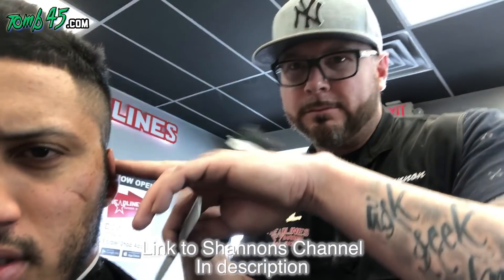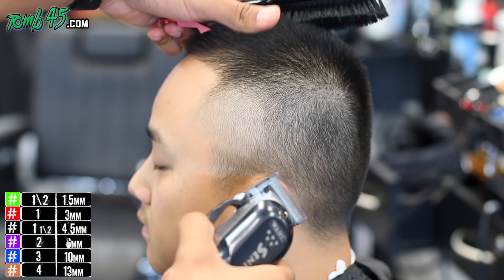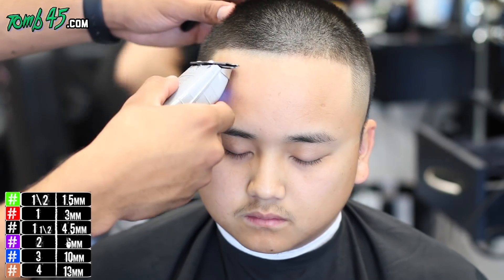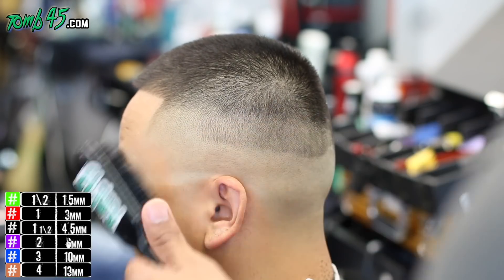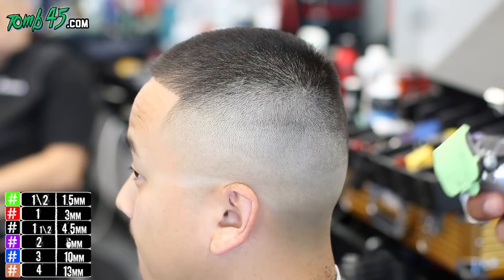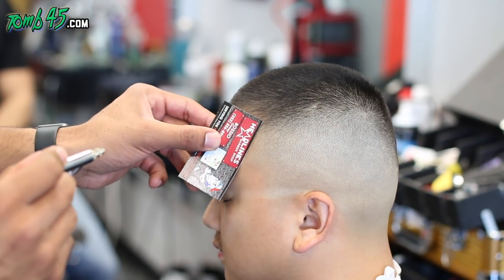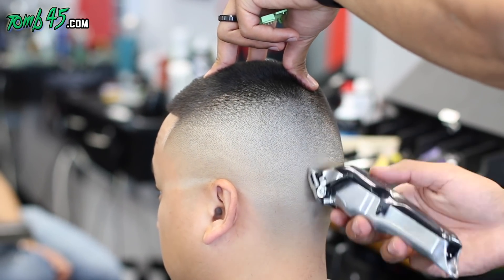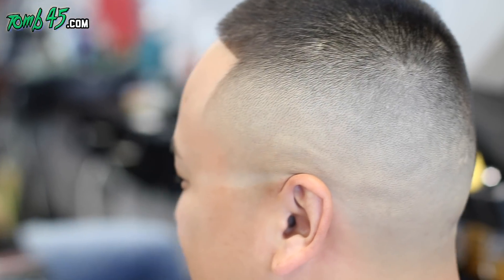Barber Tutorial! High bald fade with sharp lineup!